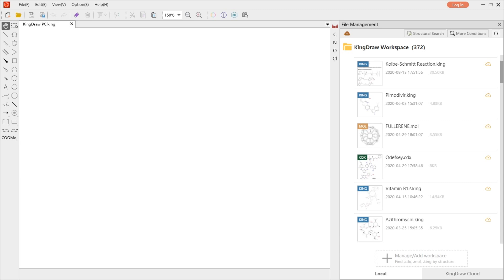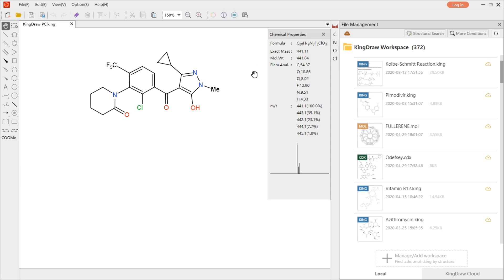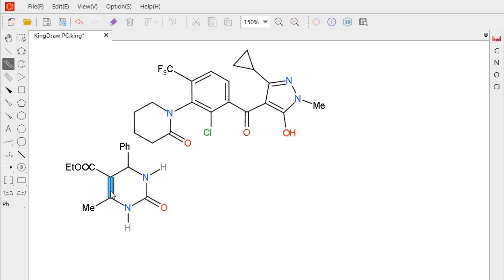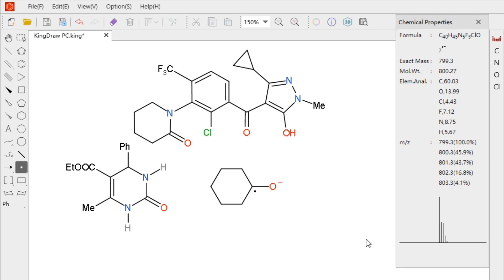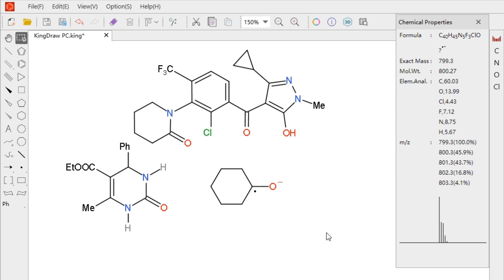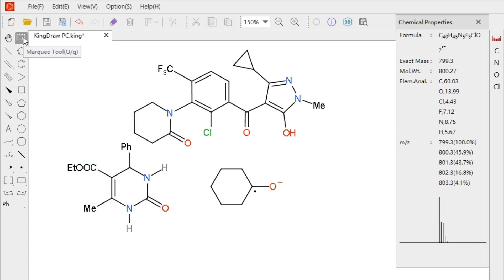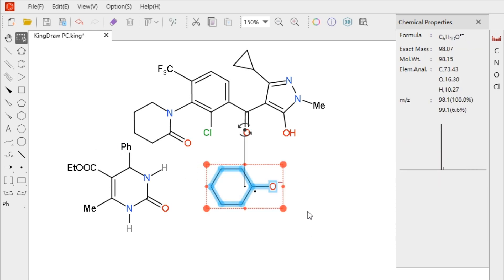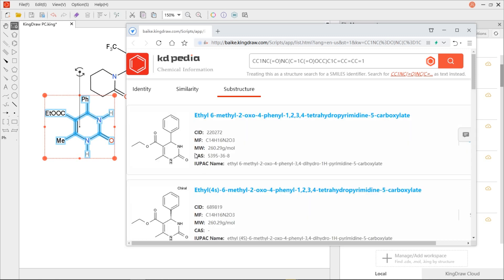KingDraw PC| Chemical Properties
This video is about how to view chemical properties in KingDraw on a PC.
KingDraw App is a free chemical drawing editor that allows users to sketch molecules and reactions as well as organic chemistry objects and pathways. It is the best structure drawing software for your lab work and study online. And it can be seen as a ChemDraw alternative and a free version on mobile. You can convert the structure to the IUPAC name and show the 3D window.
Facebook page: @KingDraw_chem or FB group: KingDraw Q&A